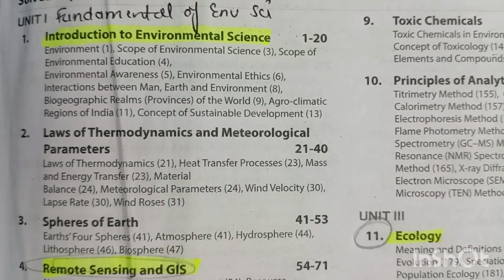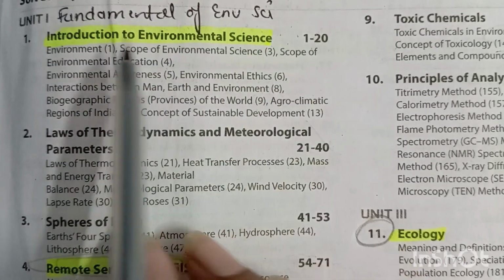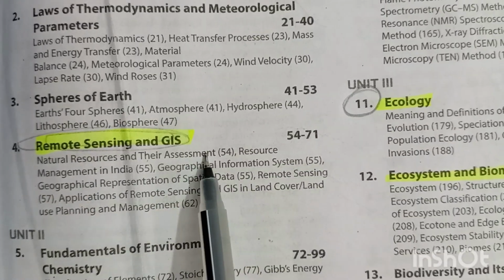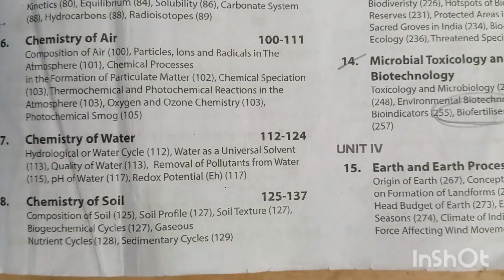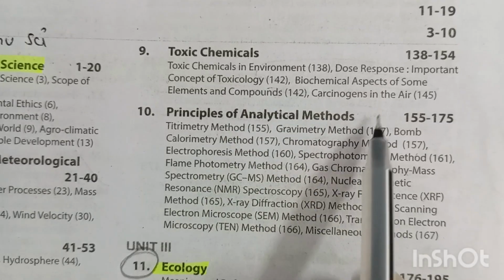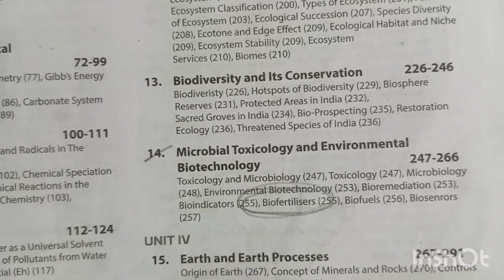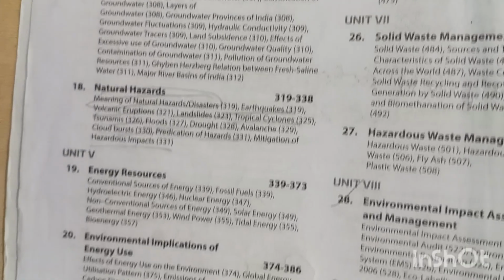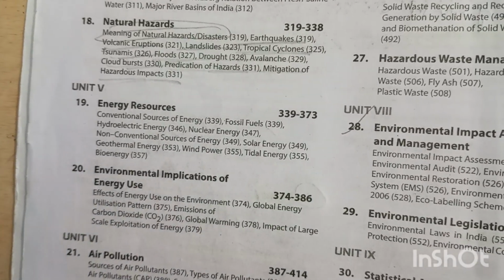Complete Syllabus Of NET JRF ENVIRONMENTAL SCIENCE✍️